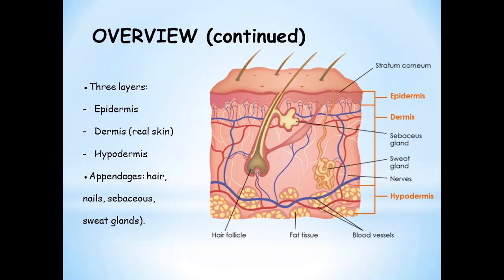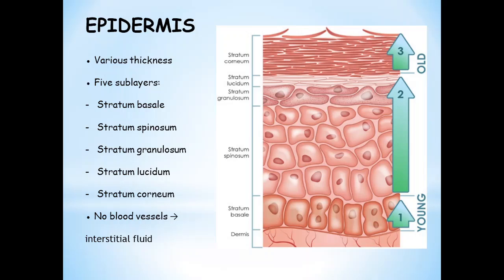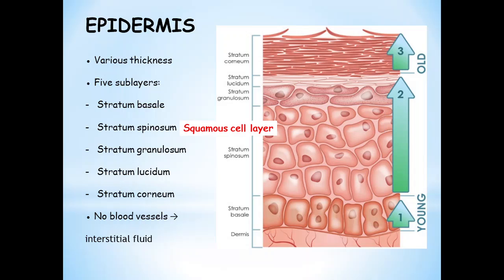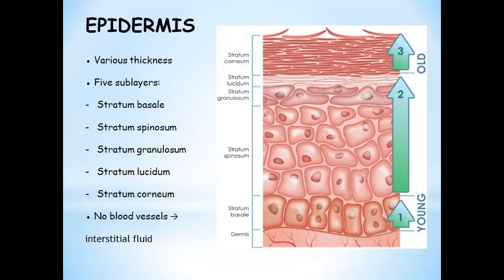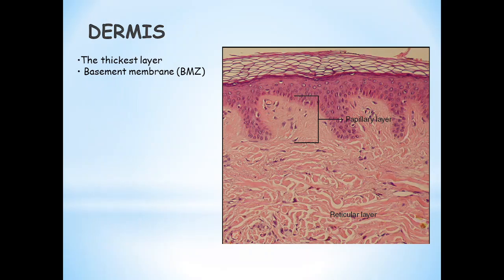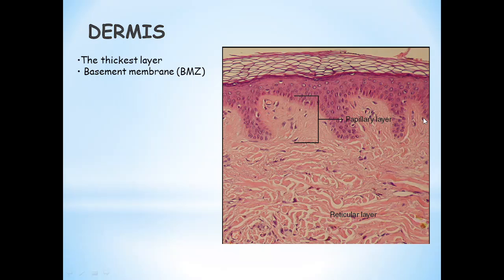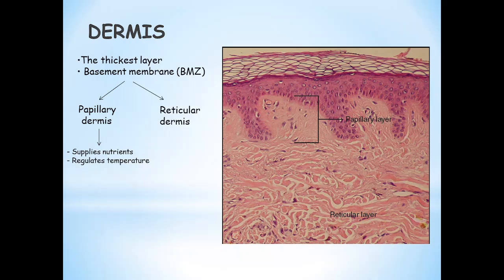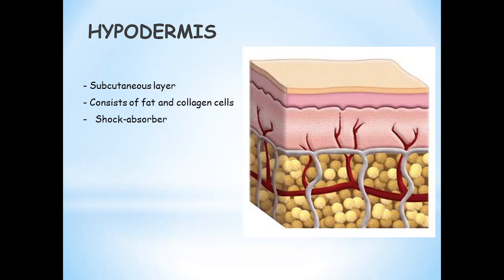ANATOMY OF THE SKIN || Dr. Thao Nguyen Le Nguyen